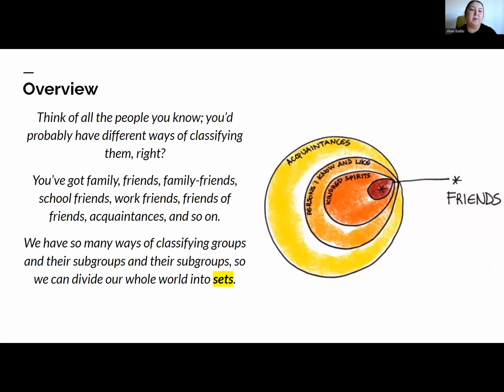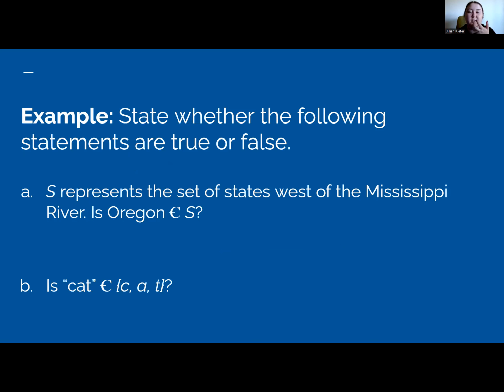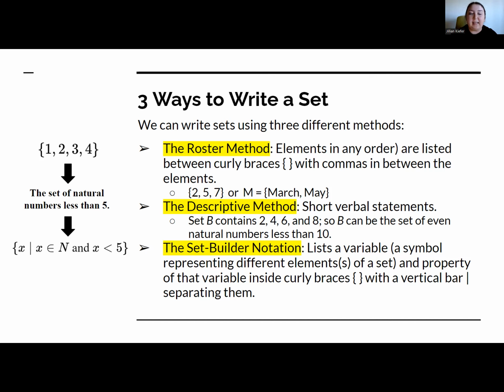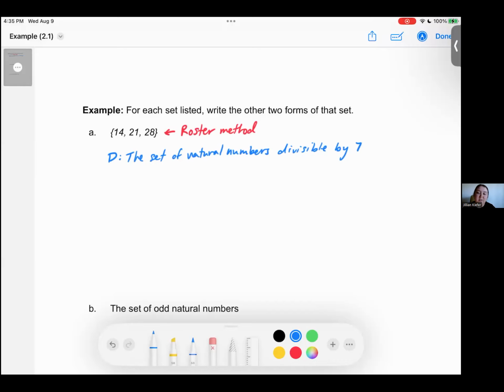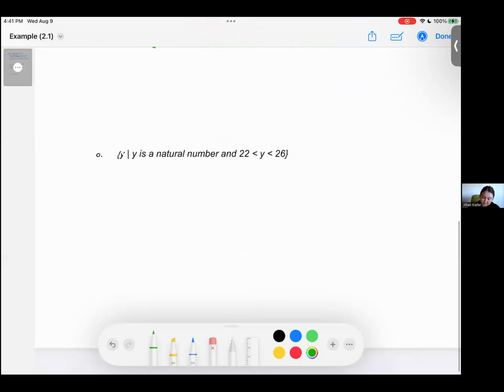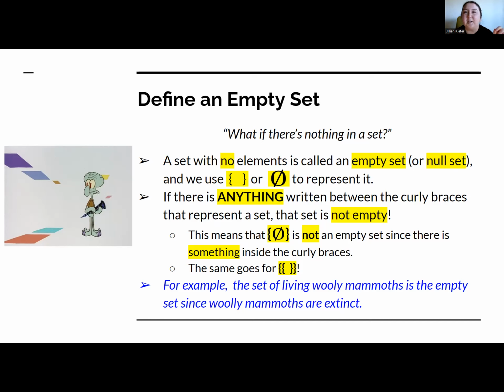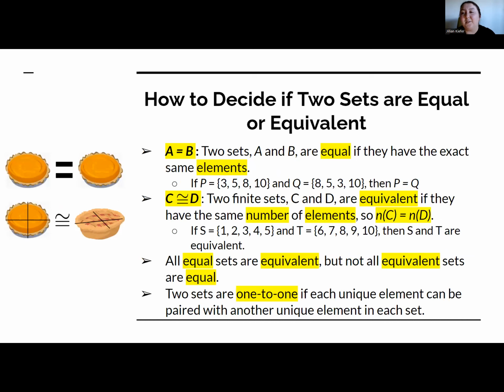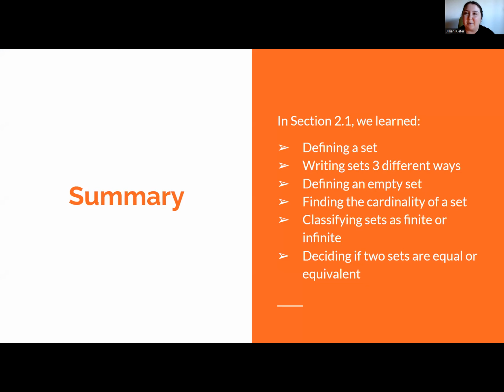M120 - Section 2.1